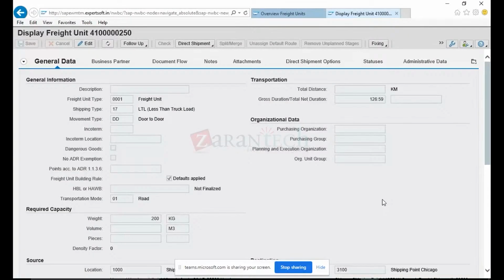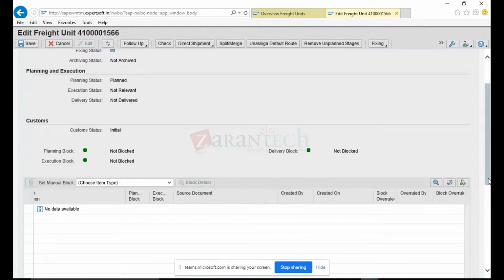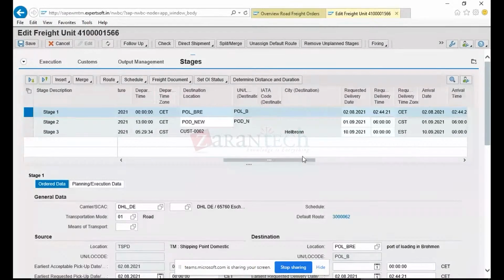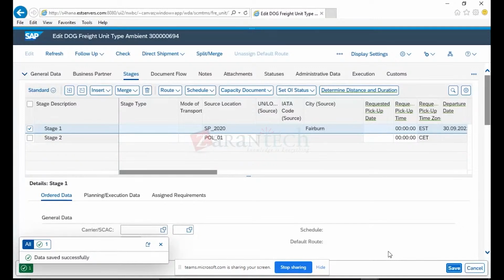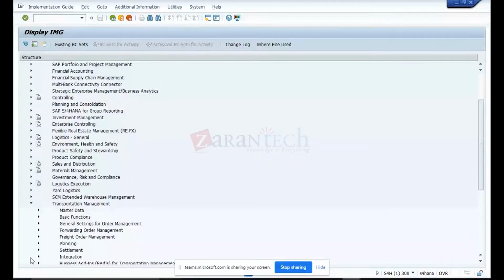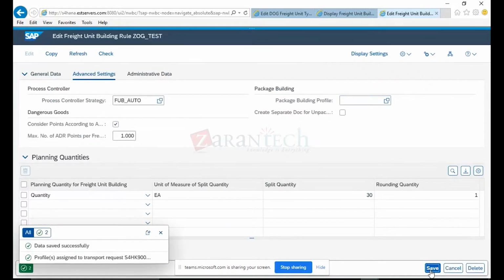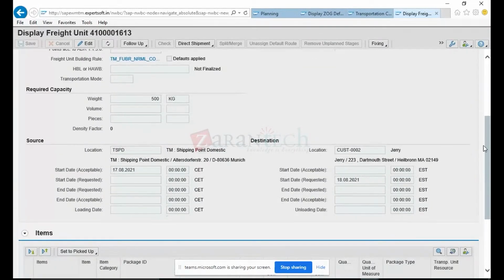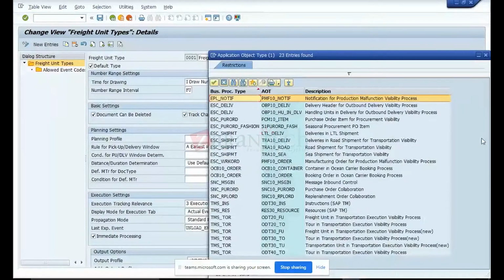FREE LIVE | Order Management - Part D | SAP Transportation Management Training | ZaranTech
In this video, you will learn about Order Management - Part D as part of SAP Transportation Management Training.

💥 Learn SAP Transportation Management Completely for FREE 🔥

Day 9 - Topic: Order Management - Part D

Why attend?

Save the Date and time and set an alert to enjoy these 100% FREE SAP Transportation Management Session Series